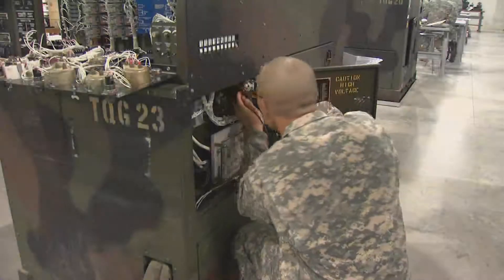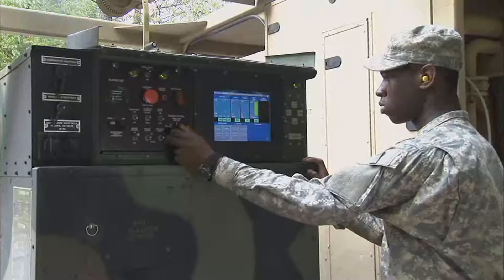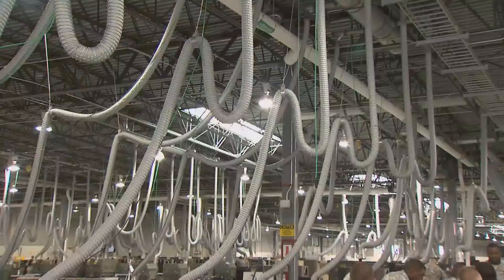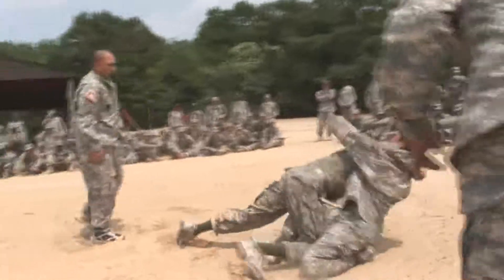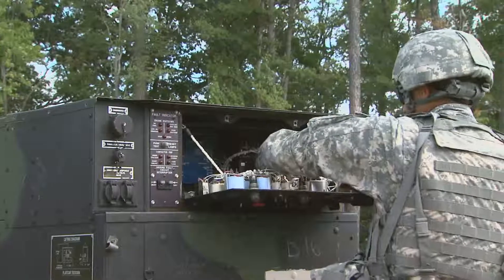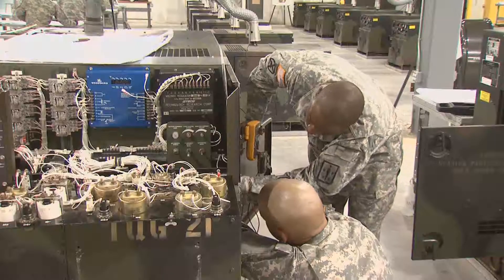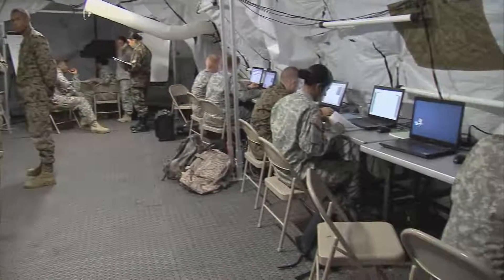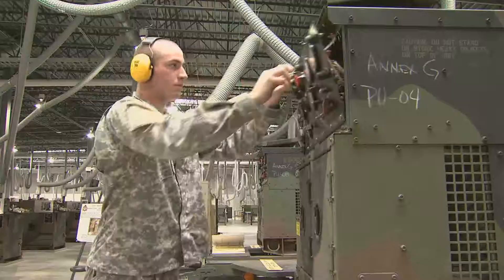MOS91D Power Generation Equipment Repairer (91D)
Overview

The power-generation equipment repairer is responsible for supervising and performing maintenance and overhaul of power-generation equipment, internal combustion engines and associated equipment in mobile and stationary power plants.
Job Duties

    Perform maintenance on tactical utility, precise power-generation sets, internal combustion engines and associated equipment

Requirements

Training

Job training for a power-generation equipment repairer requires 10 weeks of Basic Combat Training and 12 weeks of Advanced Individual Training with on-the-job instructions. Part of this time is spent in the classroom and part in the field, including practice in maintaining electrical power systems.

Some of the skills you’ll learn are:

    Generator and power plant operations
    Electrical generation and distribution
    Diesel generator operation, disassembly, inspection and maintenance
    Principles of electrical and electronic circuitry

Helpful Skills

    Experienced using hand and power tools
    Interest in electricity and working with large machinery

General Maintenance (GM) : 98
OR
General Maintenance (GM) : 88, General Technical (GT) : 88

Compensation

Education Benefits

The skills you learn will help prepare you for a career as a power plant electrician at a construction company, manufacturer or utility company.